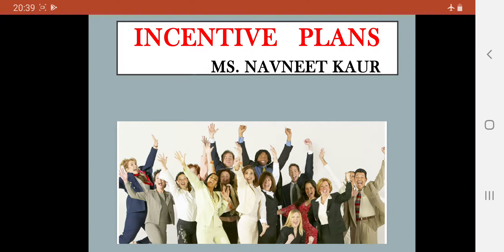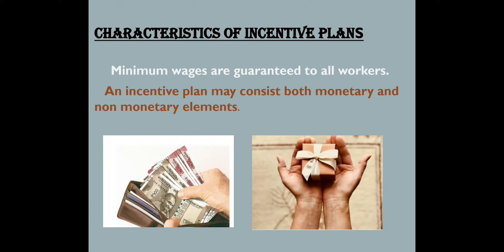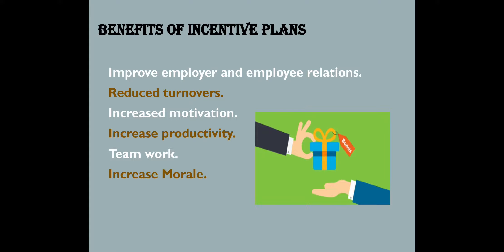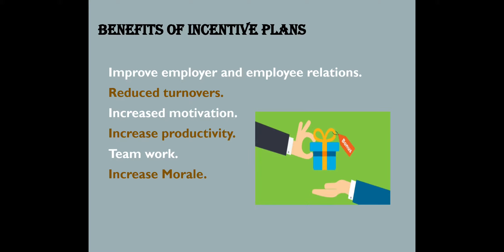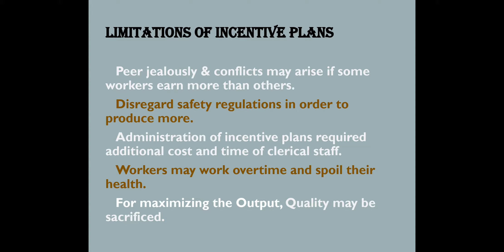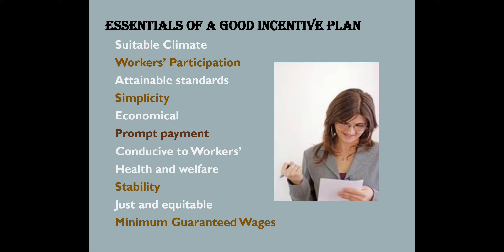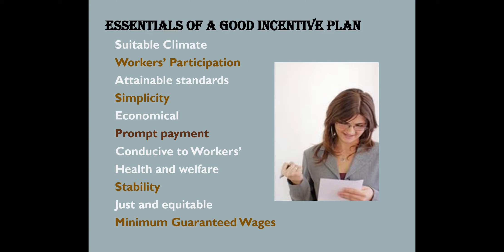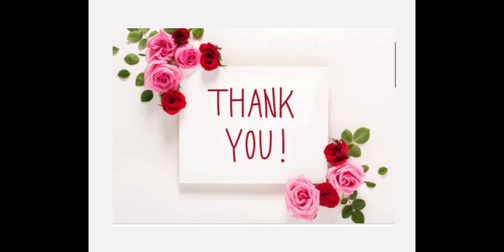Incentive Plans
Ms. Navneet Kaur
Characteristics of Incentive Plans
Benefits of Incentive Plans
Limitations of Incentive Plans
Essentials of a Good Incentive Plans